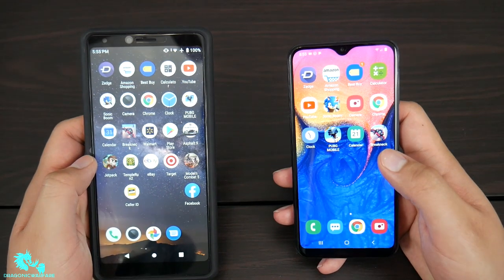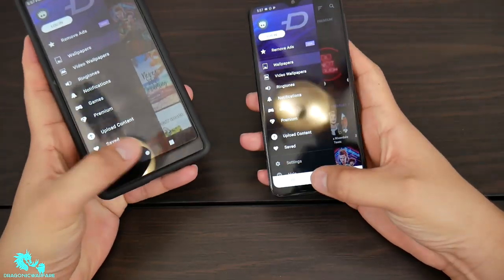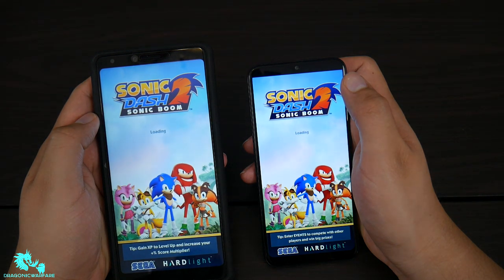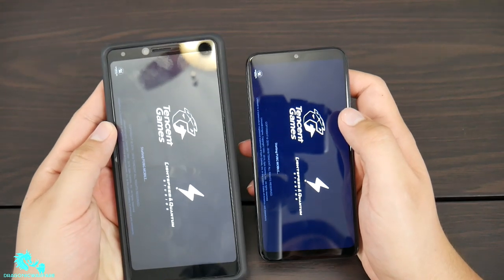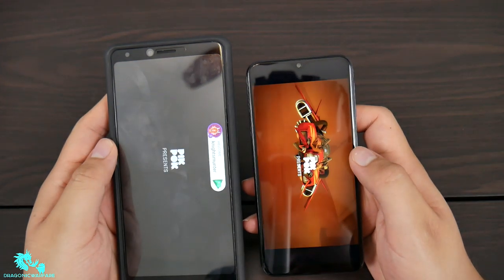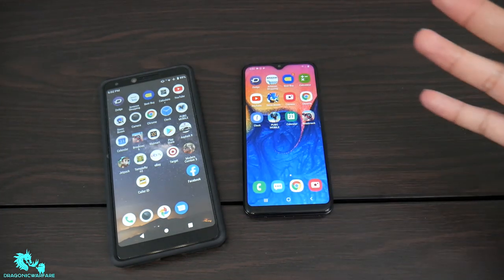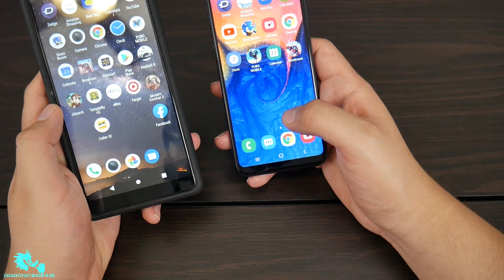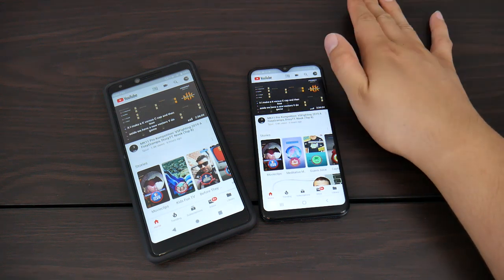Samsung A10e VS CoolPad Legacy Speed Test// $100 Phone Battle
In todays video we will see which $100 smartphone is better than the other, the battle of the $100 budget smartphone. Which ones is faster the Samsung Galaxy A10e or the CoolPad Legacy? lets find out.